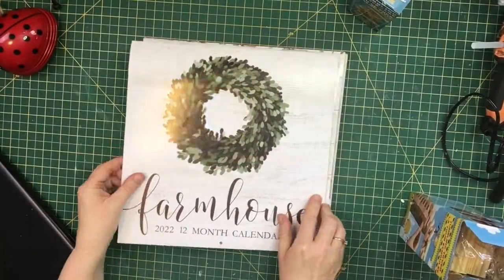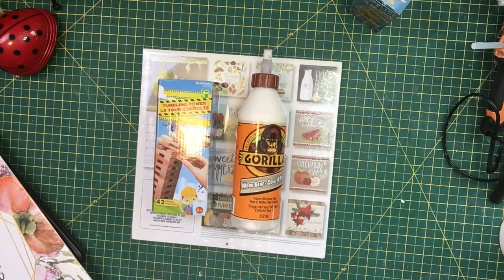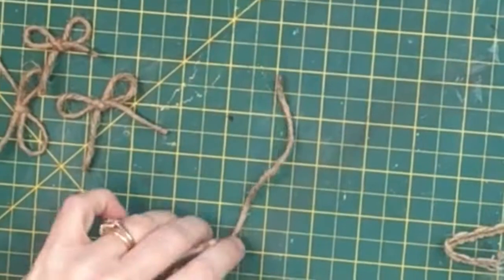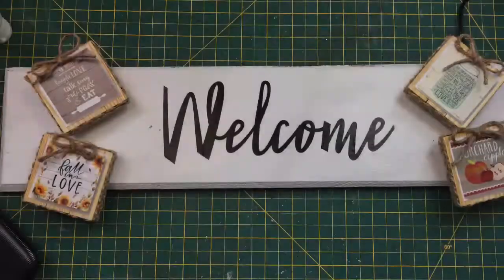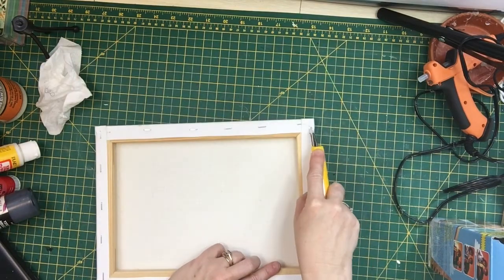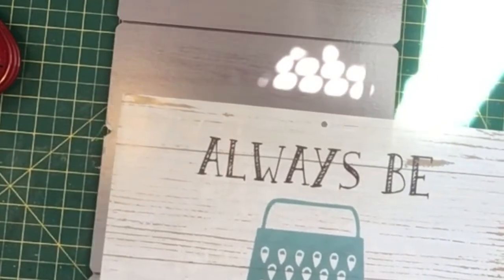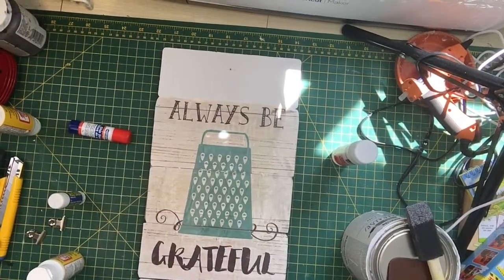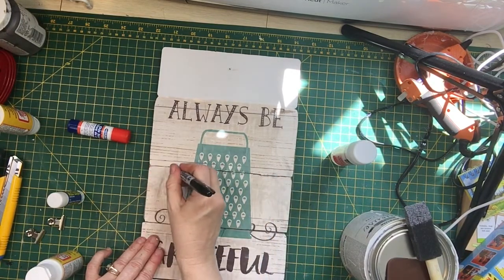Try It Tuesday Challenge - 3 Fall Dollar Tree Home Decor DIYs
I am participating again in the "Try It Tuesday" challenge hosted by Sammi  @Unicorn Dust Designs.
I am making 3 DIYs using mainly Dollar Tree (not sponsored) items and featuring the new Dollar Tree calendars.  They are inspired by 3 amazing creators on YouTube, and I will link their channels and videos below.

DIY #1:
Magnet materials used:
Tumbling Tower blocks - DT
*Calendar - DT
Twine - DT
Magnets - DT
Gorilla glue and hot glue

DIY #2:
Gather sign materials:
1 MDF Gather sign (Dollar Tree)
1 Wire Trash Can (Dollar Tree)
-Black Acrylic Paint
-9X12 canvas FREE from a yard sale
-FolkArt Antique Wax
-staple gun
-Gorilla glue gun

DIY#3:
Clip sign materials used:
-Clip sign from yard sale FREE
-white chalk paint and foam brush
-black Sharpie
-DT 2022 calendar
-glue stick and Mod Podge

Chapters:
00:00 Intro
00:16 DIY#1 Magnets
05:52 DIY#2 Gather Sign
08:35 DY#3 Always Be Grateful Sign
14:04 Final Reveal
14:38 Subscribe